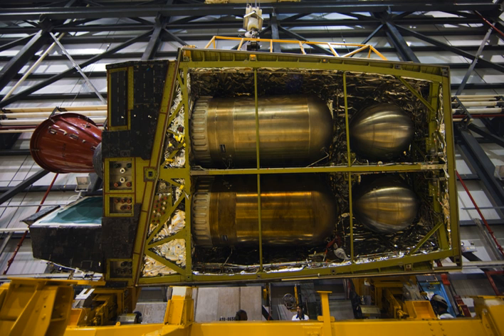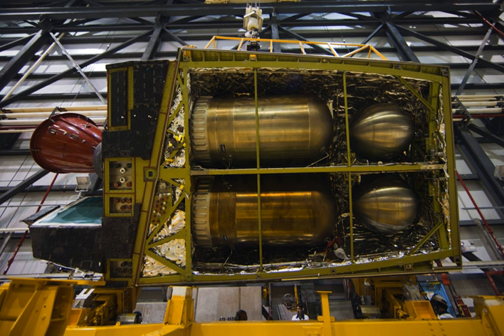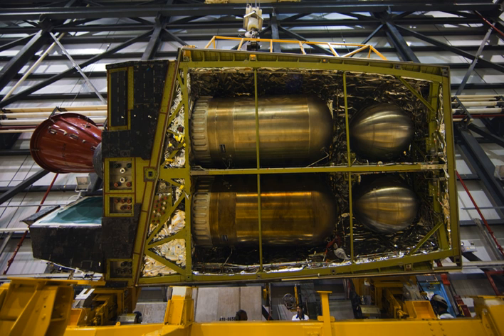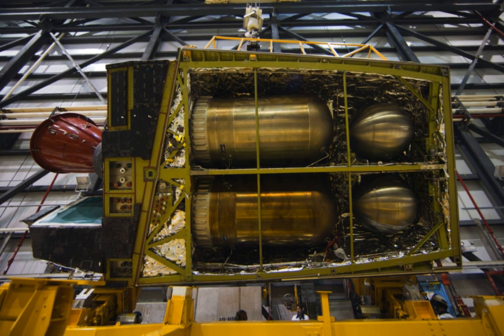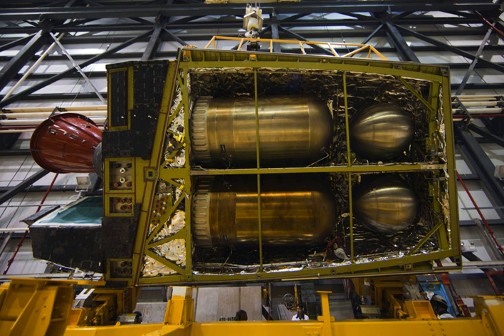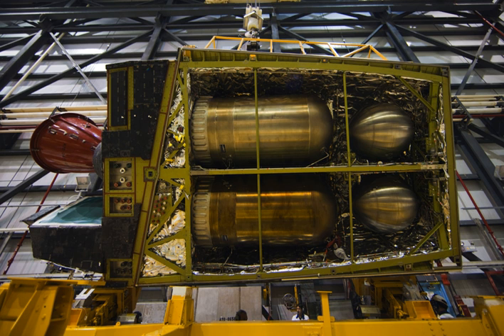Space Shuttle Orbital Maneuvering System | Wikipedia audio article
- Socrates

SUMMARY
The Space Shuttle Orbital Maneuvering System (OMS), is a system of hypergolic liquid-propellant rocket engines used on the Space Shuttle. Designed and manufactured in the United States by Aerojet, the system allowed the orbiter to perform various orbital maneuvers according to requirements of each mission profile: orbital injection after main engine cutoff, orbital corrections during flight, and the final deorbit burn for reentry. The OMS consists of two pods mounted on the orbiter's aft fuselage, on either side of the vertical stabilizer. Each pod contains a single AJ10-190 engine, based on the Apollo Service Module's Service Propulsion System engine, which produces 26.7 kilonewtons (6,000 lbf) of thrust with a specific impulse (Isp) of 316 seconds. Each engine could be reused for 100 missions and was capable of a total of 1,000 starts and 15 hours of burn time.These pods also contained the Orbiter's aft set of reaction control system (RCS) engines, and so were referred to as OMS/RCS pods. The OM engine and RCS both burned monomethylhydrazine (MMH) as fuel, which was oxidized with dinitrogen tetroxide (N2O4), with the propellants being stored in tanks within the OMS/RCS pod, alongside other fuel and engine management systems. When full, the pods together carried around 8,174 kilograms (18,021 lb) of MMH and 13,486 kilograms (29,732 lb) of N2O4, allowing the OMS to produce a total delta-v of around 1,000 feet per second (300 m/s) with a 65,000-pound (29,500 kg) payload.